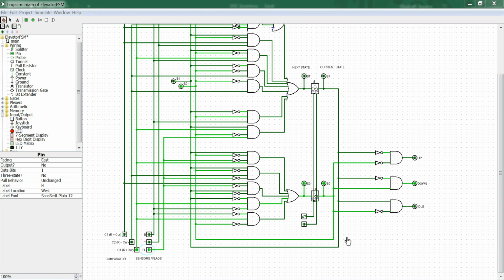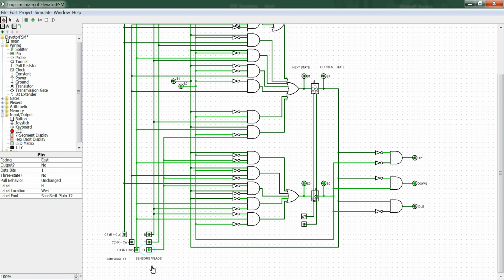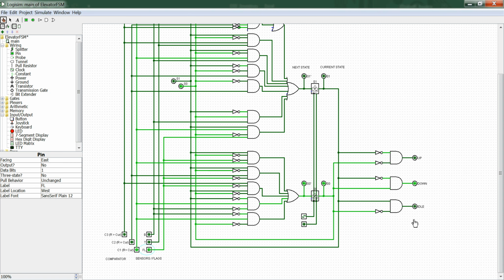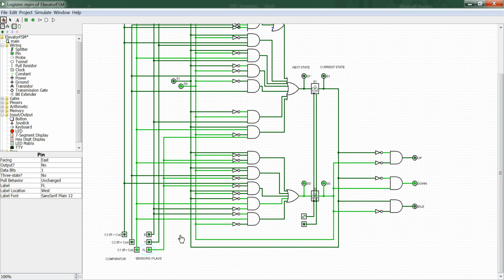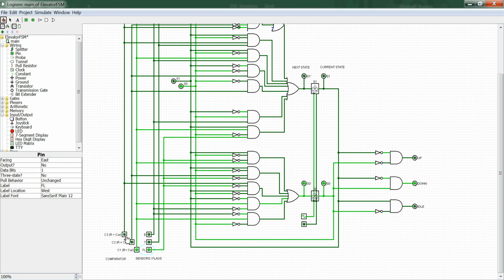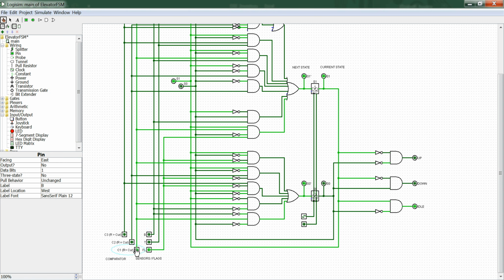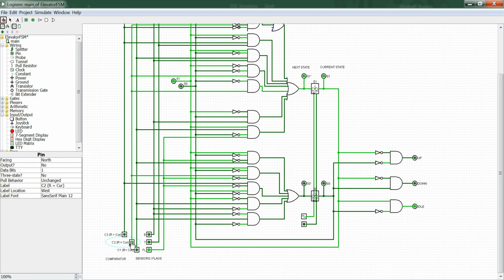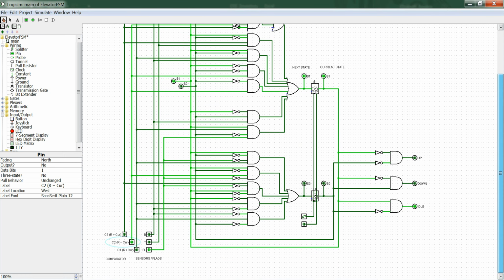Elevator FSM - Elizabeth Aguirre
Elevator Finite State Machine for Digital Systems Fundamentals final project